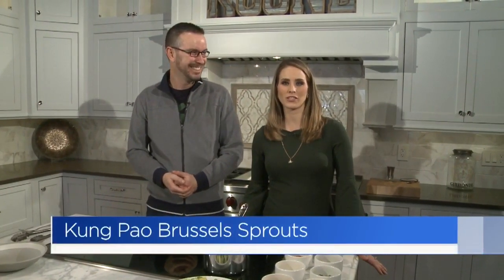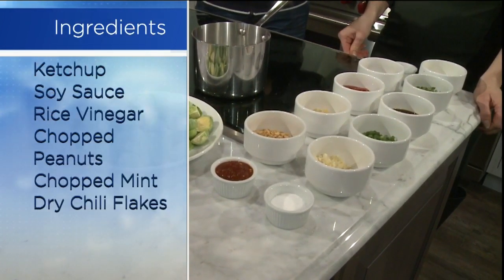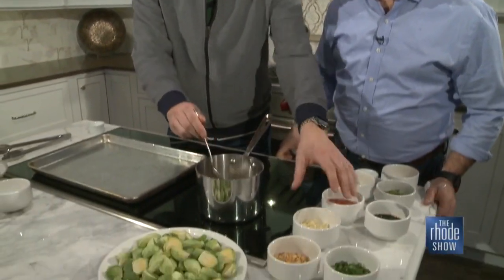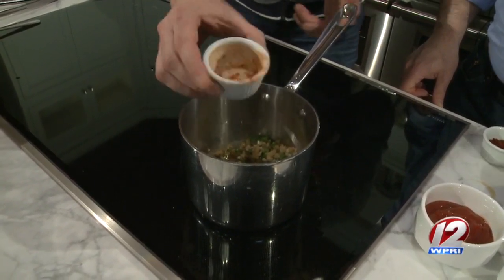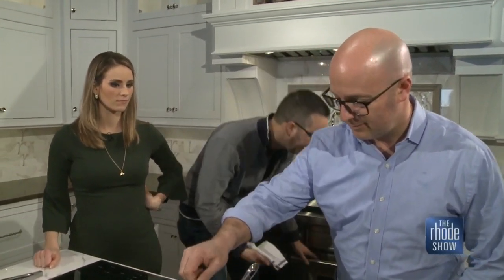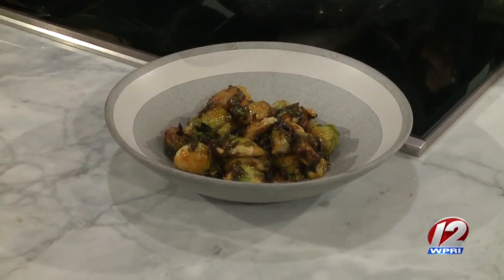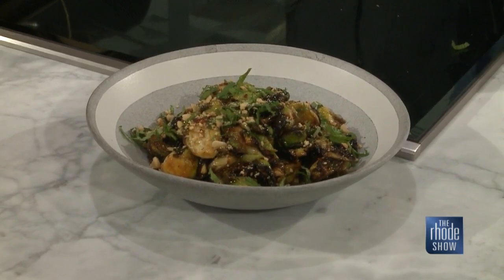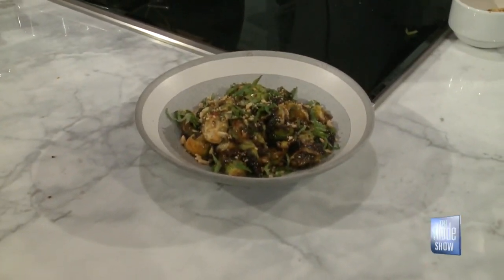In the Kitchen: Kung Pao Brussels Sprouts